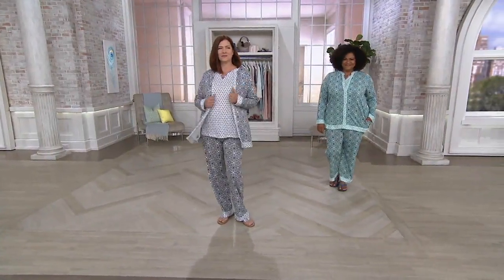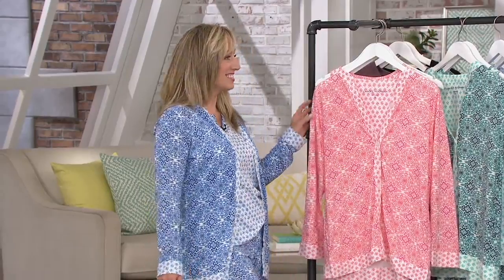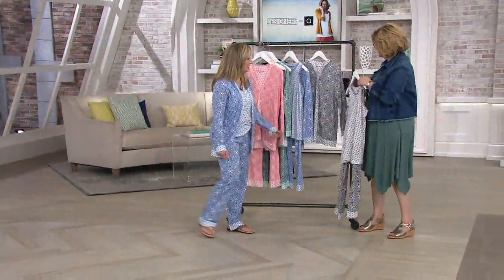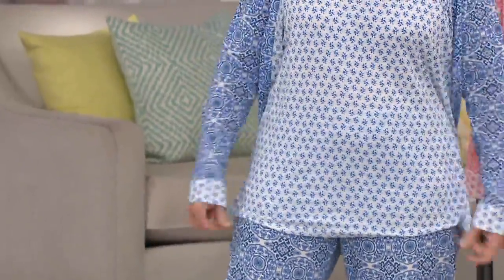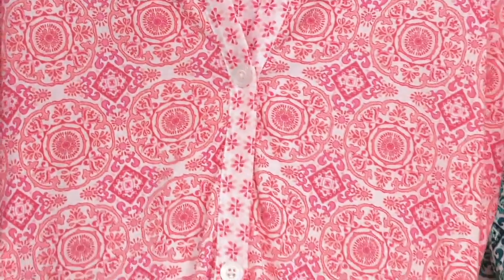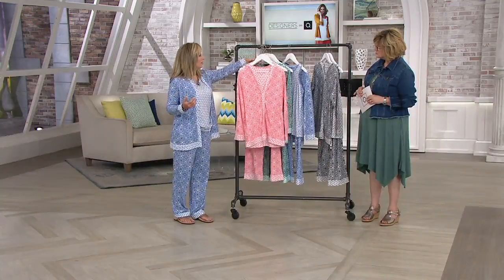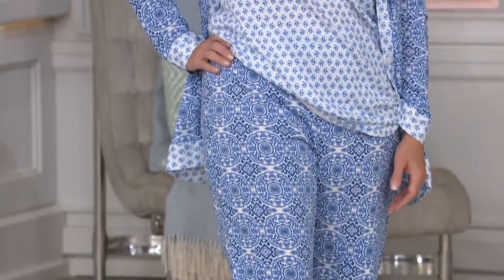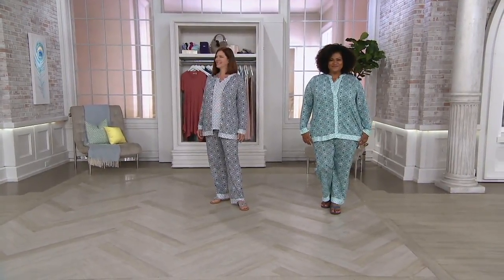Carole Hochman Medallions & Pinwheels Ultra Jersey Lounge Set on QVC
Carole Hochman Medallions & Pinwheels Ultra Jersey Lounge Set

Get ready, get this set, lounge! Three pieces have you covered in complementary comfort. From Carole Hochman.